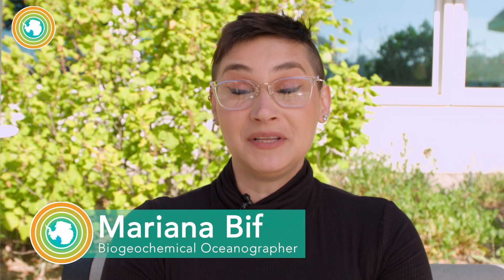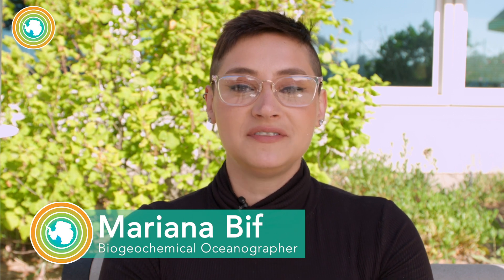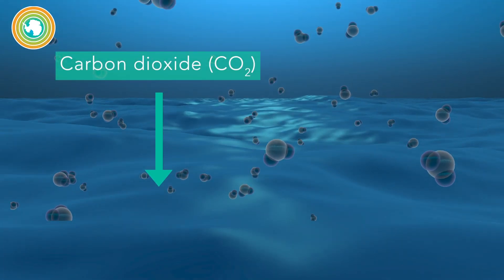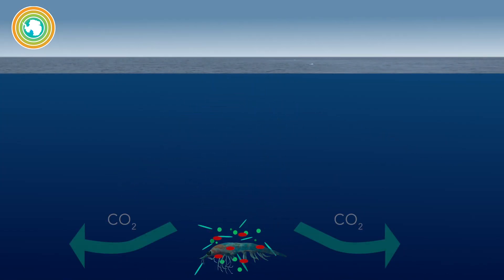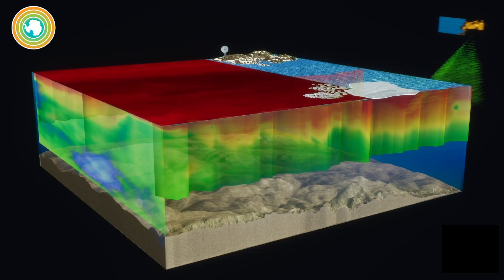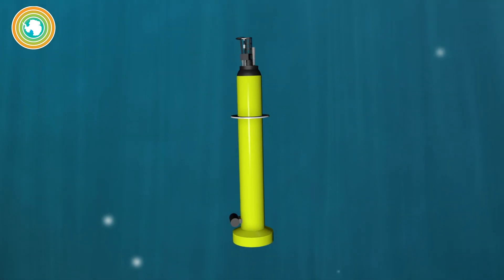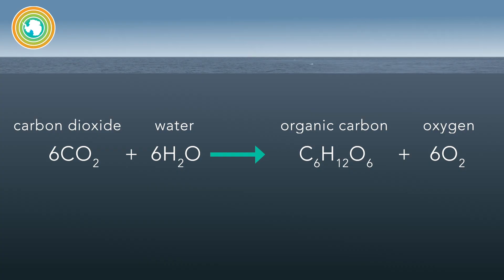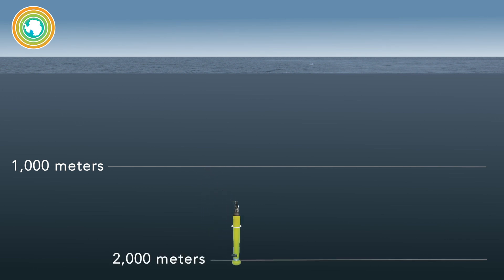Robotic floats provide new look at ocean health and global carbon cycle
Microscopic marine life plays a fundamental role in the health of our planet. Just like plants on land, tiny phytoplankton use photosynthesis to consume carbon dioxide and convert it into organic matter and oxygen. This biological transformation is called marine primary productivity, and it ebbs and flows in response to changes in our climate.

The sheer scale of the ocean makes it challenging to monitor primary productivity. In a new study in Nature Geoscience, MBARI Senior Scientist Ken Johnson and former MBARI postdoctoral fellow Mariana Bif demonstrated how a fleet of robotic floats can revolutionize our understanding of ocean primary productivity and, ultimately, ocean health.

Featuring: Mariana Bif
Senior Producers: Heidi Cullen, Susan von Thun
Producer and Editor: Madison Pobis
Animations: Ted Blanco

Learn more about the three themes of SOCCOM and the scientists involved on our